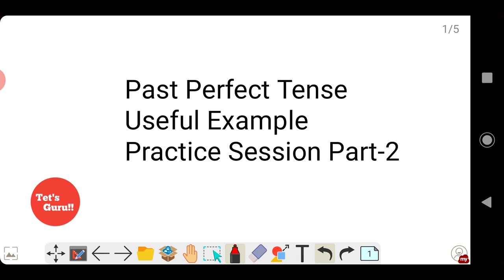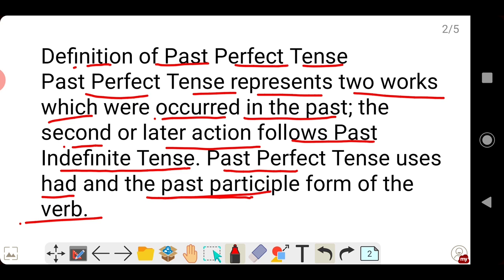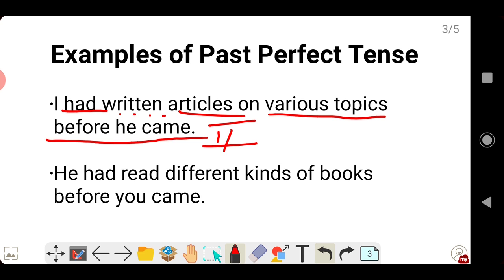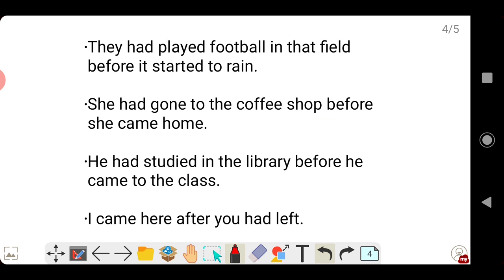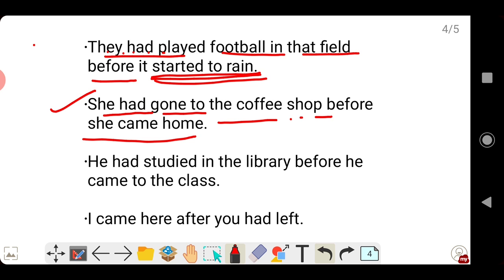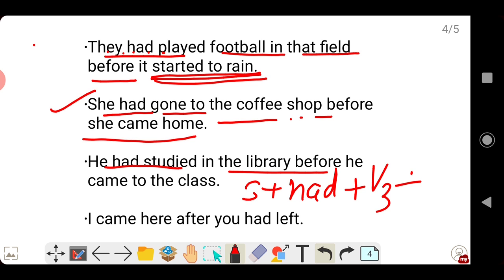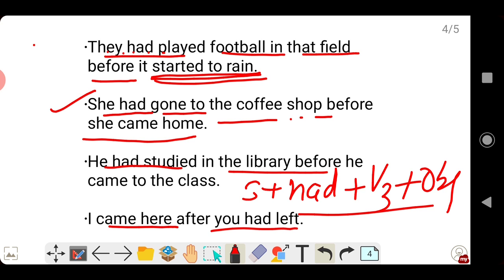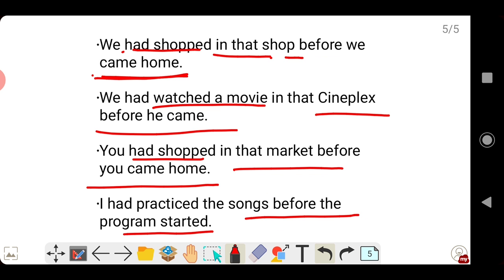Past Perfect Tense with some useful examples practice session part-2